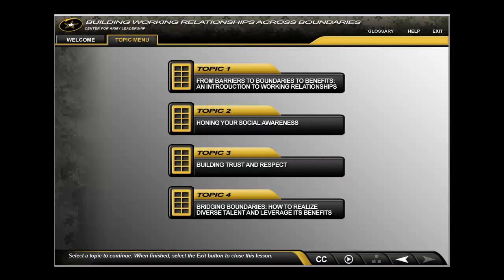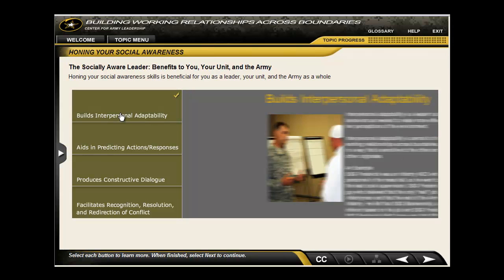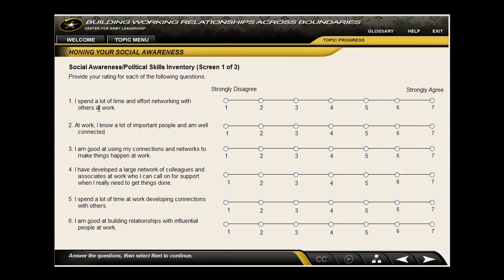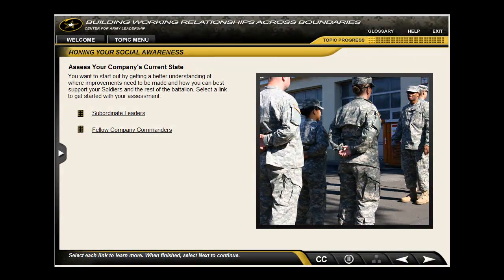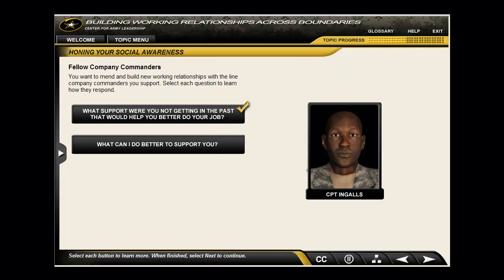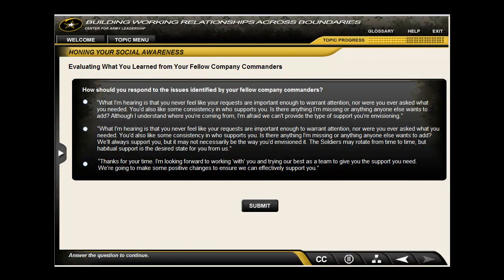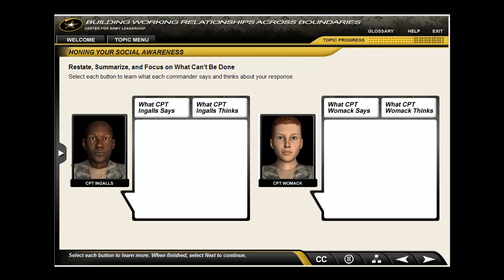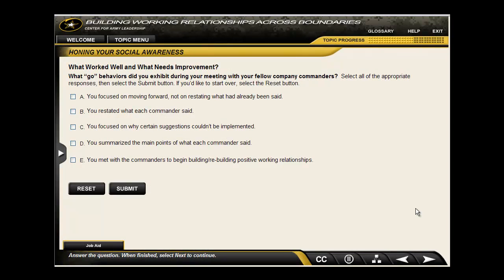Leadership Training for the Center of Army's Leadership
- ICF International created this web-based training to address developmental needs of US Army Leadership.  It features 29 separate lessons equating to 37 hours of Level 2 and 3 Interactive Media Instruction (IMI) addressing various leadership topics. It was developed to deliver an engaging learning experience using threaded scenarios and other interactions. It has been successfully deployed on the US Army's Army Knowledge Online system for delivery world-wide.